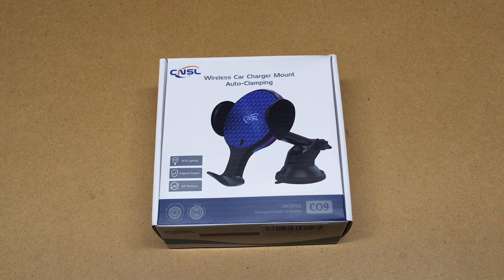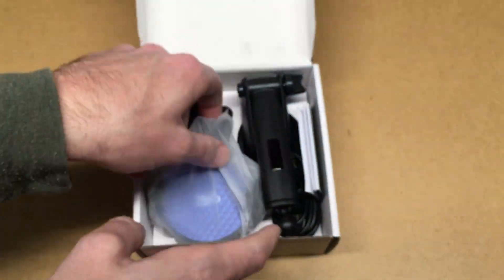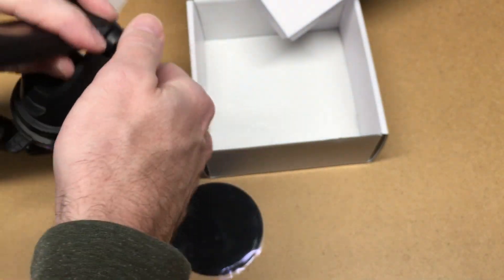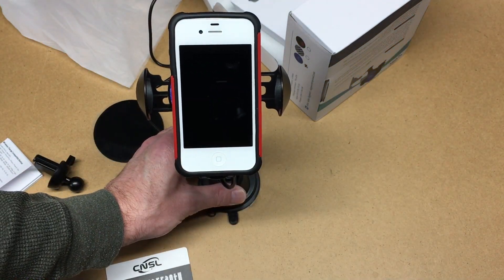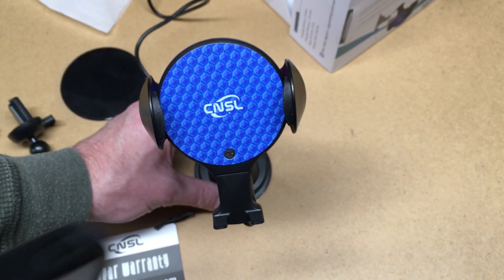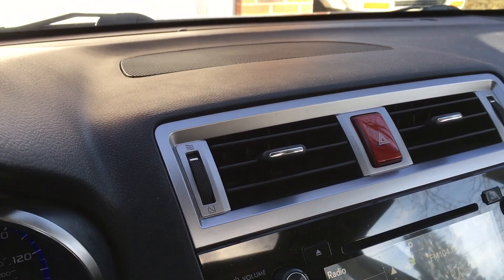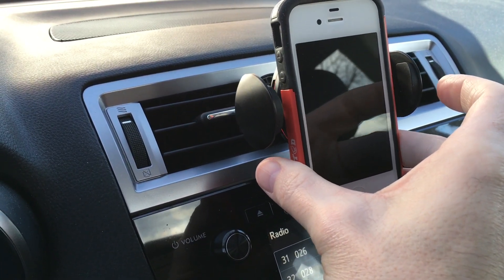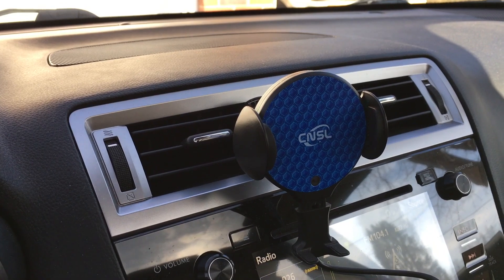CNSL Auto-clamping Car Phone Holder with Wireless Charging and RGB Light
Wireless Car Charger Mount,CNSL Auto Clmping Car Phone Holder with RGB Light,10W Qi Fast Charging Air Vent Windshield Dashboard Phone Stand,Compatible with iPhone Samsung and More (Blue)

Qi Wireless Charging Receiver for iPhone 5, 5c, 5s, SE, 6, 6 Plus, 7, 7 Plus

UK (similar)
FR (similaire)
IT (simile)
DE (ähnlich)
IN (similar)
AU (similar)